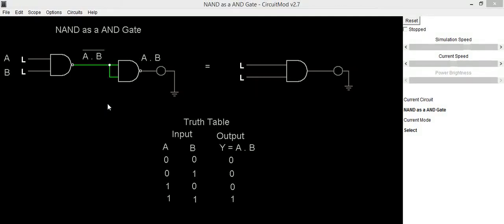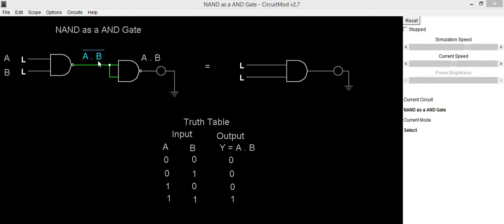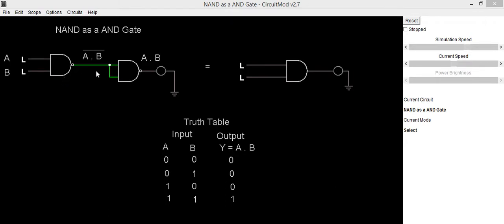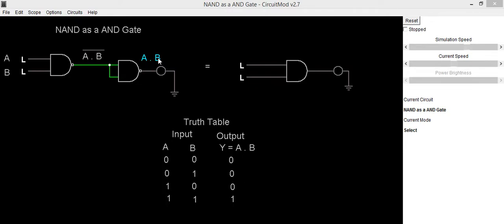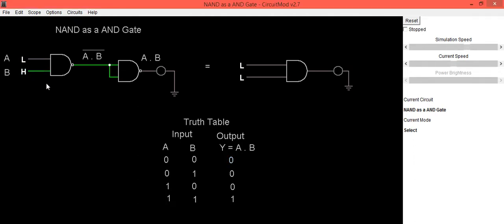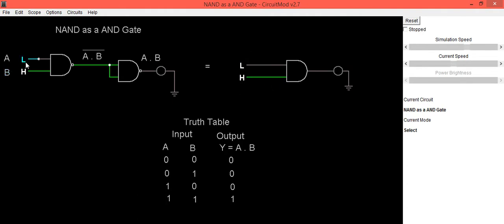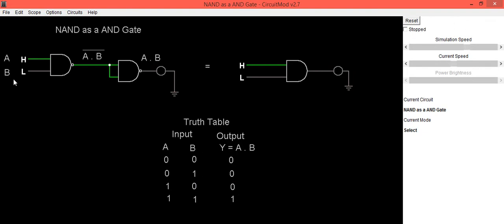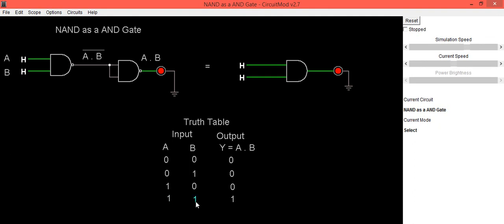NAND as a AND Gate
NAND gate is called as Universal Gate because AND gate can be implemented.